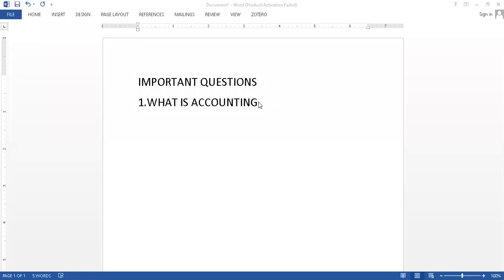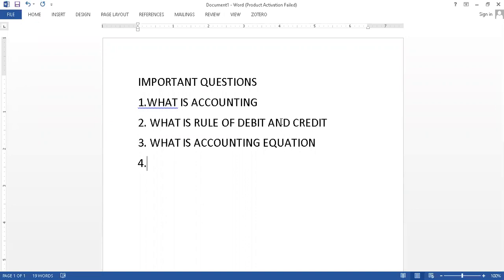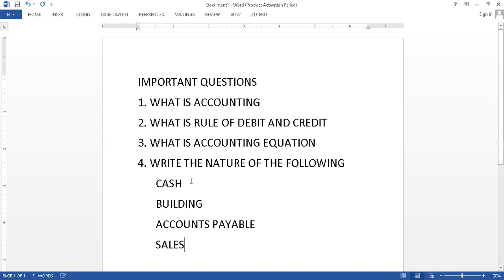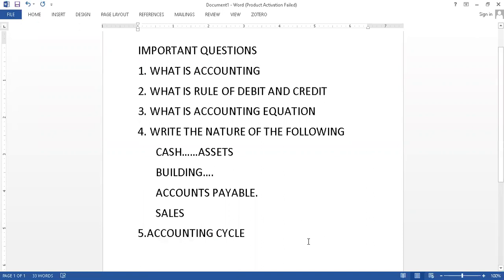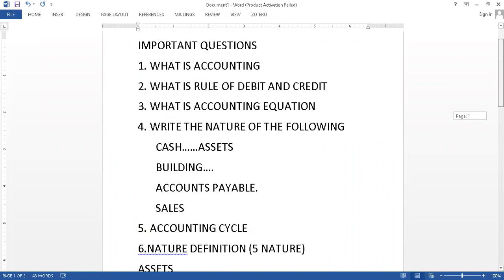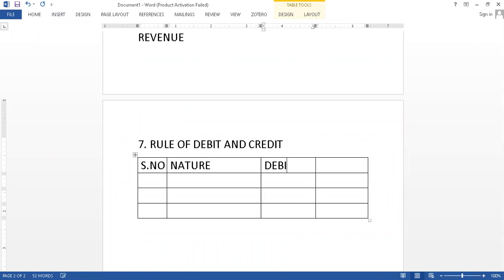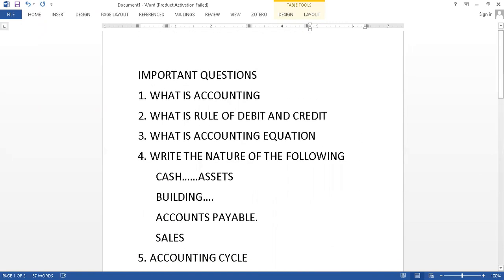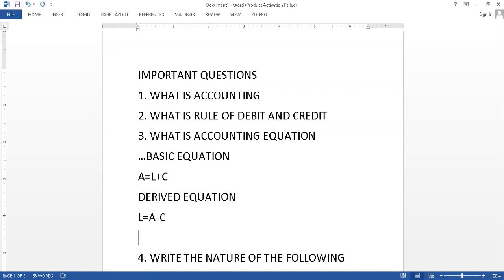CHAPTER ONE INTRODUCTION OF ACCOUNTING AS PER NEW MODEL PAPER PATTERN